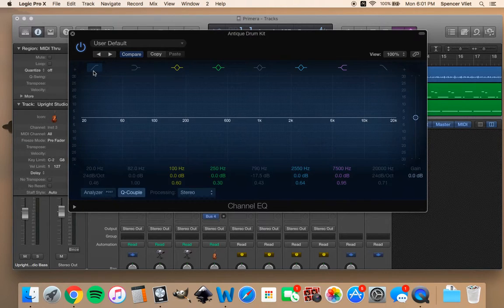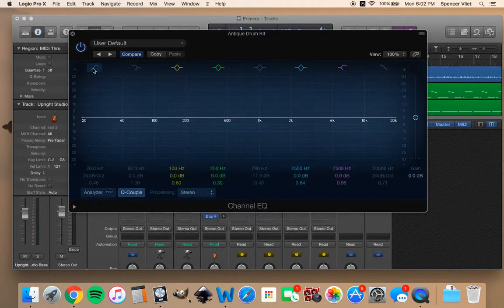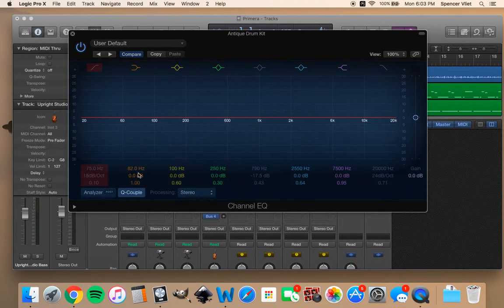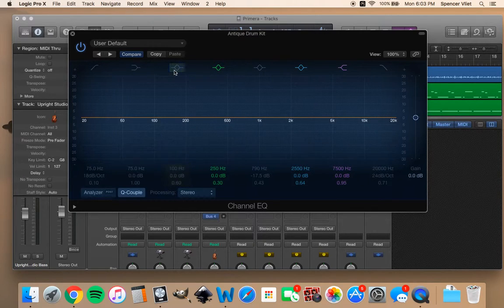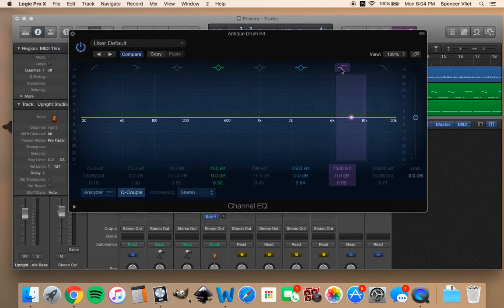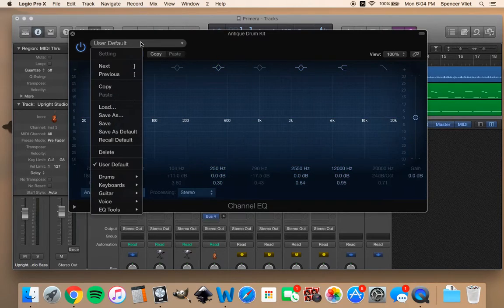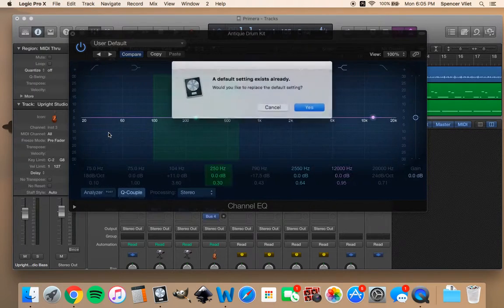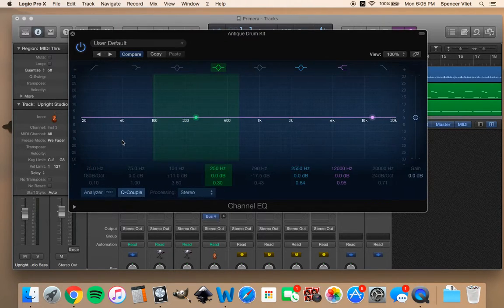Setting Up Standard EQ Settings in Logic Pro X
Intro to Music Production Week 6